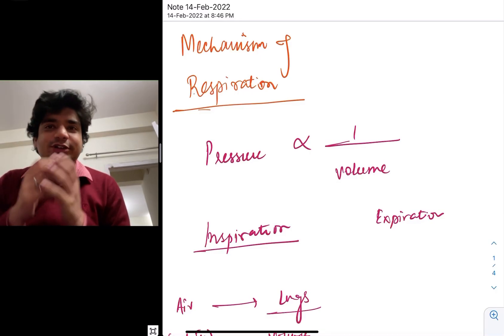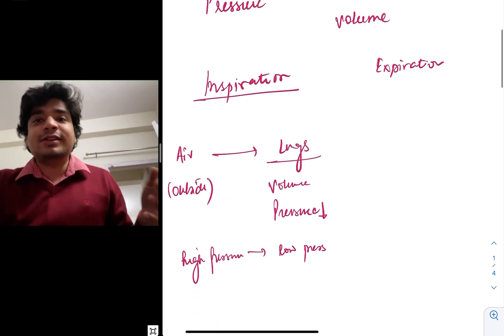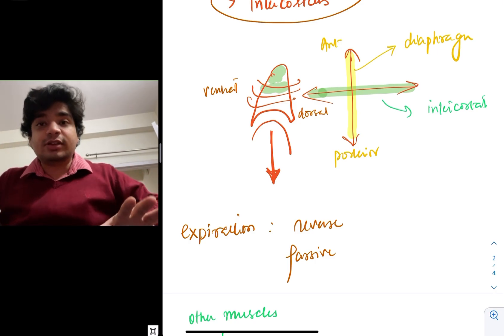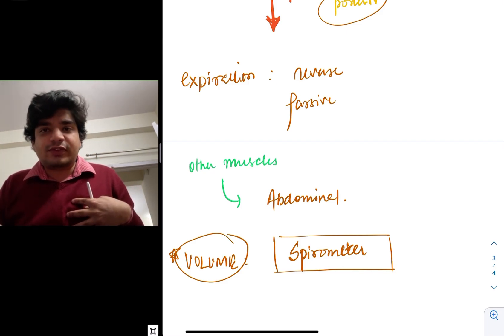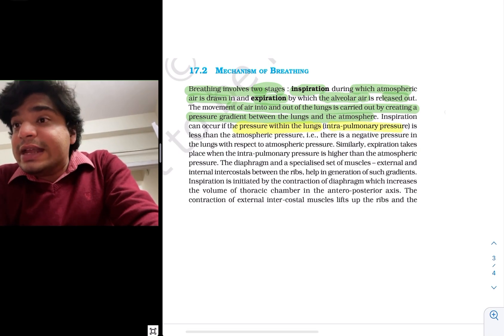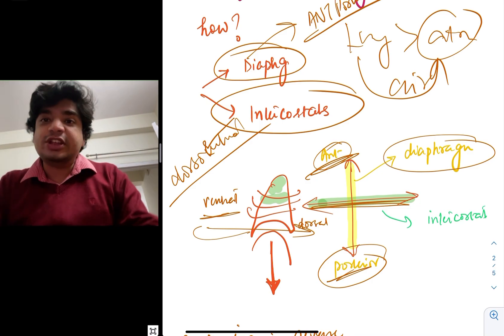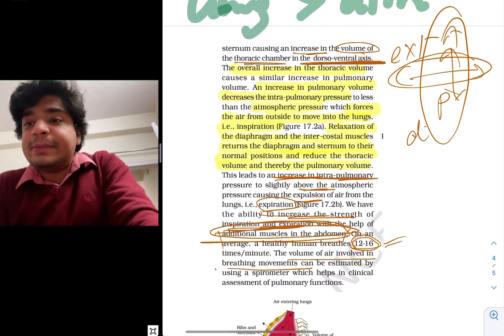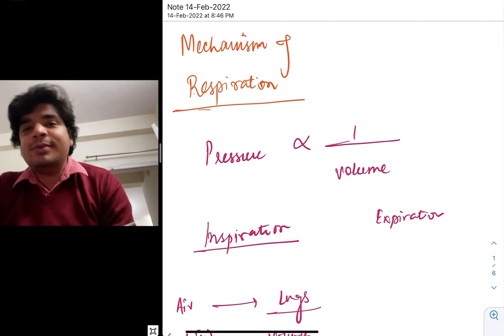Breathing and Exchange of gases: Mechanism of Respiration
How do muscles of respiration bring about movement of air into lungs and out from lungs- with special emphasis on